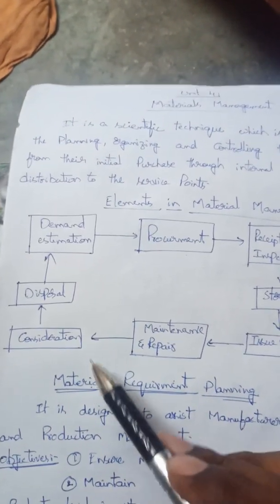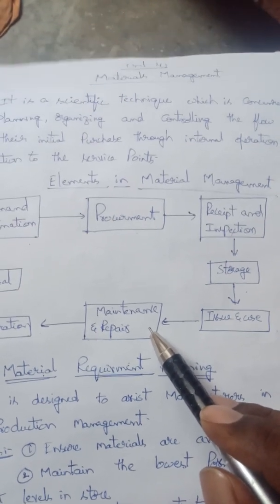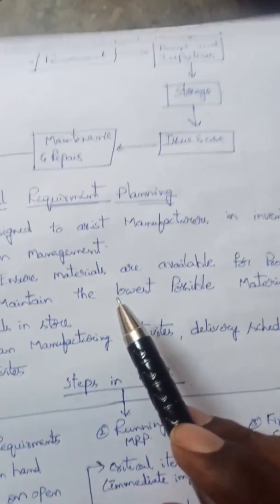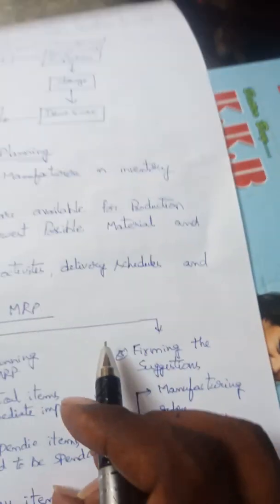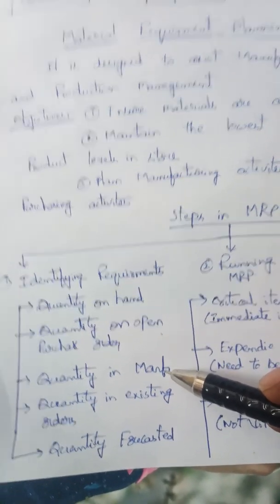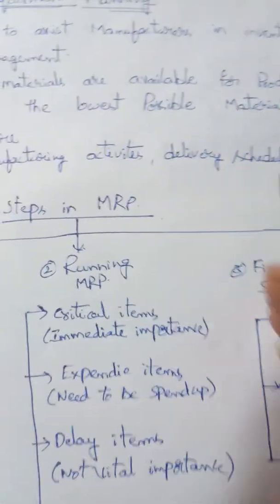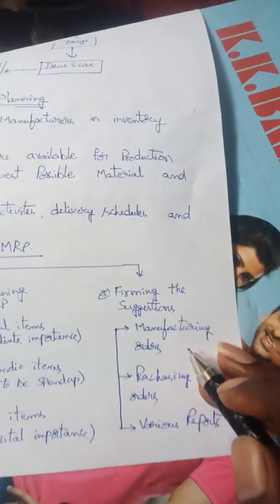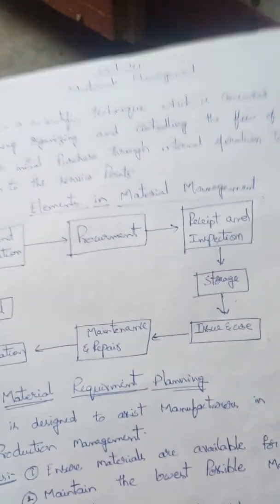Materials management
Om